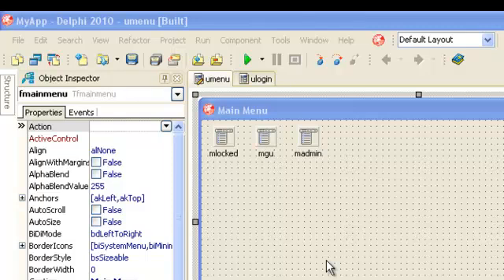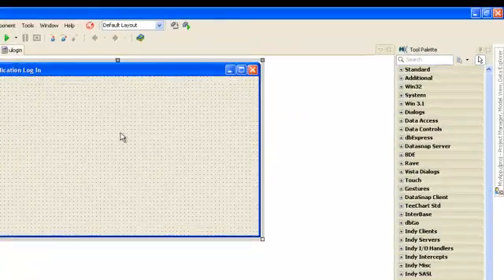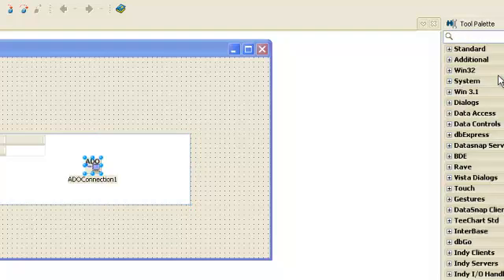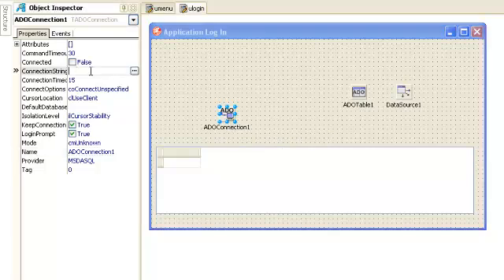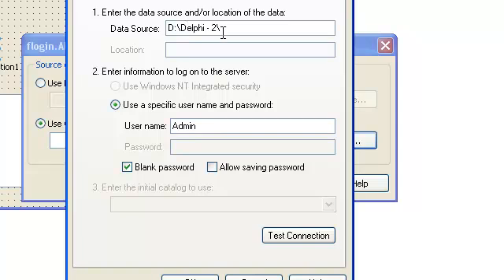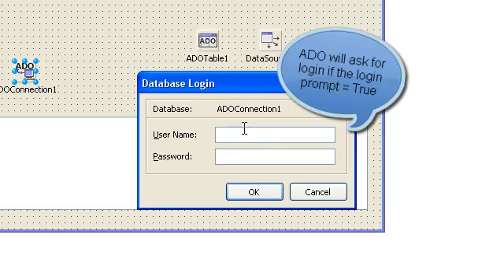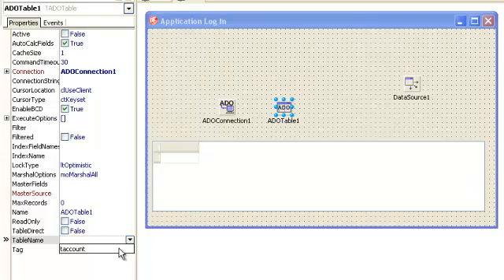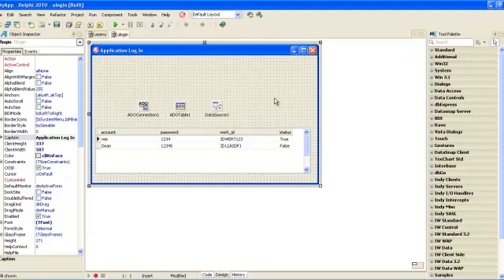Delphi 2010 Tutorial 2 - Part 1 Connecting to the Database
Apologize for my mistakes :-)
In this tutorial We'll try to make a Log In, but in this part we'll first learn about how to connecting our application/project to a database.
I use ADO connection as a component and Access 2007 as Database. For another type of database such as MySQL, SQL Server, Fire Bird, etc. i recommended u use Universal DAC (UniDAC) component, there is so much database type supported with UniDAC. If u ask, i will make a tutorial about UniDAC.
Next part coming soon, be ready :-D